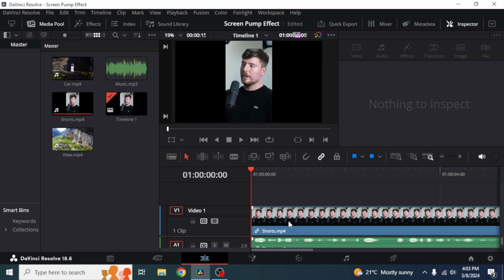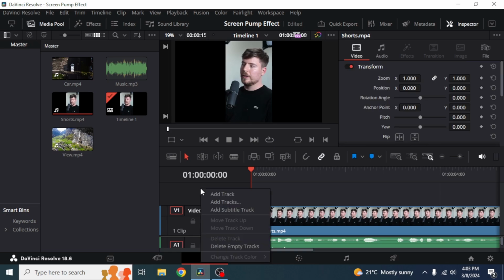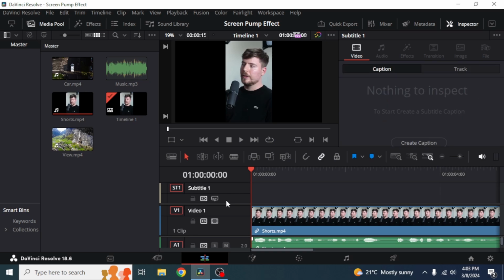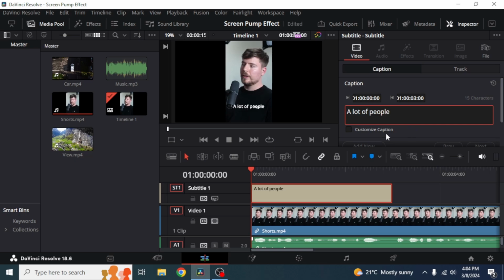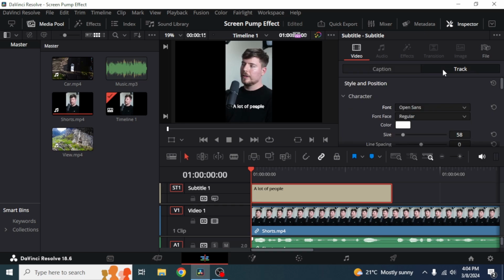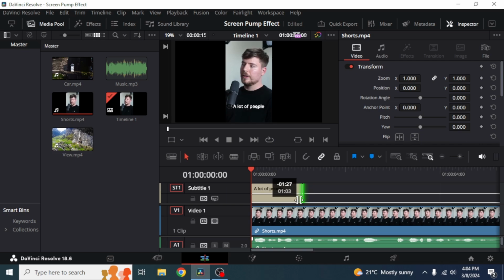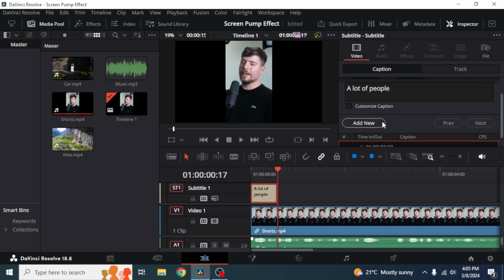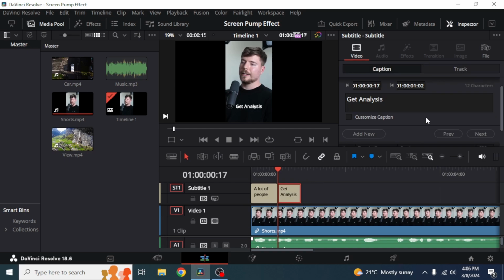How to Add Subtitles in Davinci Resolve 18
Want to add subtitles to your videos using Davinci Resolve 18? This tutorial will walk you through the simple steps to add subtitles and create professional-looking captions for your videos. Don't miss out on this useful feature in Davinci Resolve - start adding subtitles to your videos today!